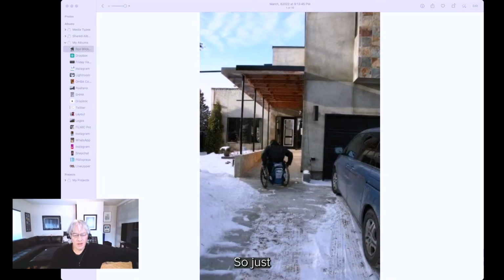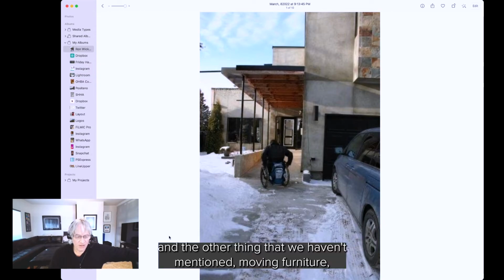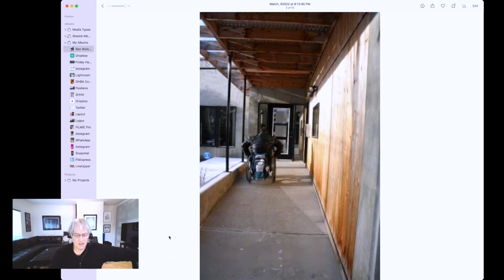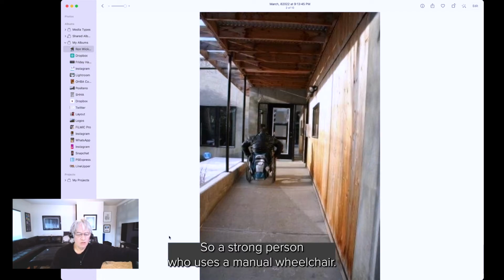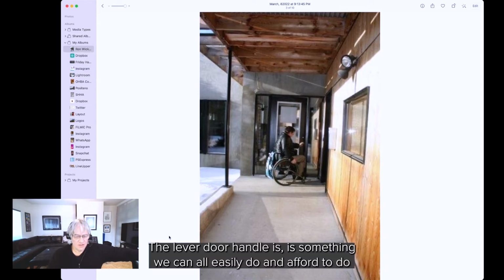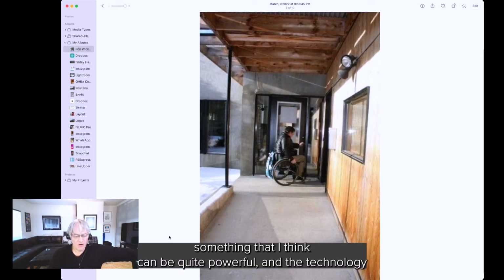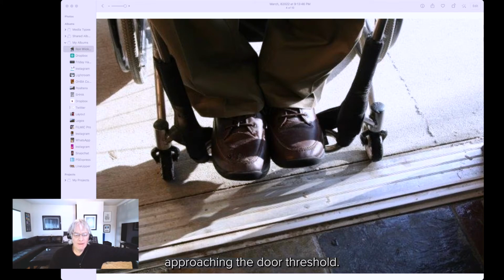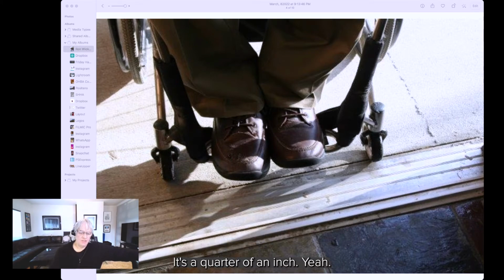Episode 187 : A Visit With Ron Wickman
Architect Ron Wickman works with governments and organizations to make buildings and communities more accessible. Ron always provides good insight and conversation. On this return visit, Ron explains the construction processes needed to achieve stepless entry. We also look at some projects that have successfully integrated accessible features.